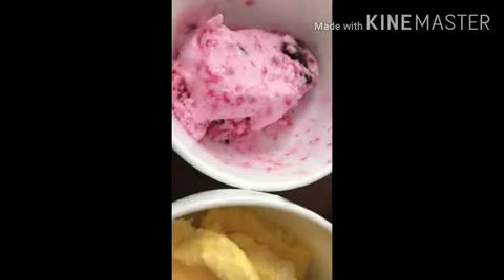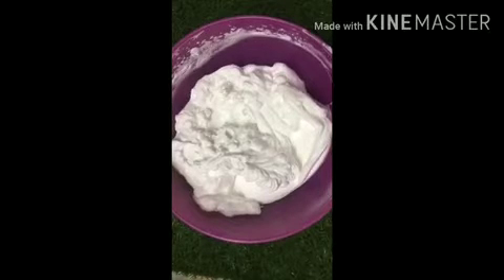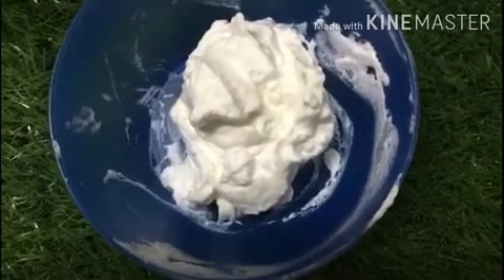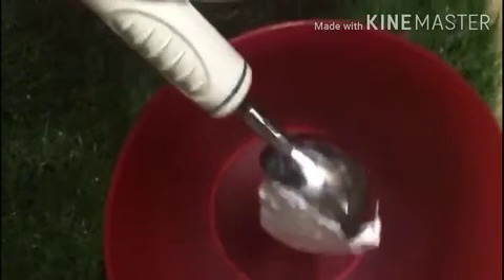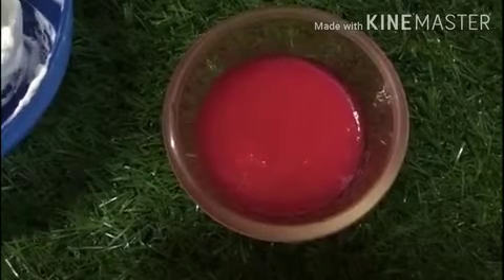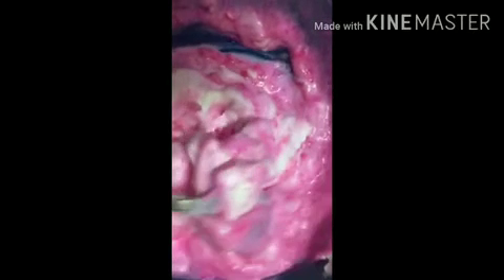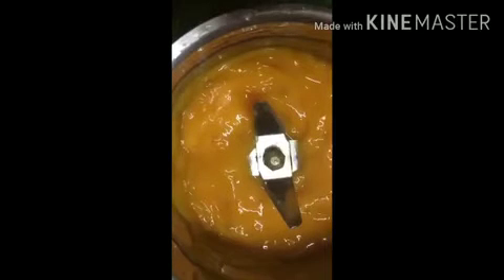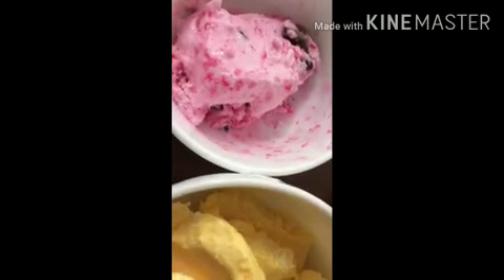THREE HOMEMADE ICECREAM!!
hi guys! so its summer time i know we cant go out but the heat and the sweat still remains! so here is a really easy no churn recipe of three homemade icecreams! you can make any flavour here i have made

1.cherry & chocolate

2.mango

3.pista

i m sure you guys are going to love the recipe! do try this at home and share it me on my instagram blog to get featured!!

INSTAGRAM FOOD BLOG LINK

much love